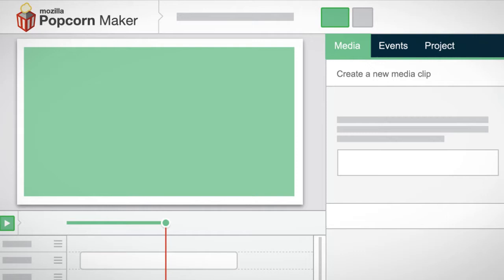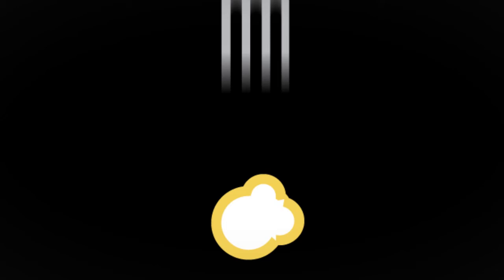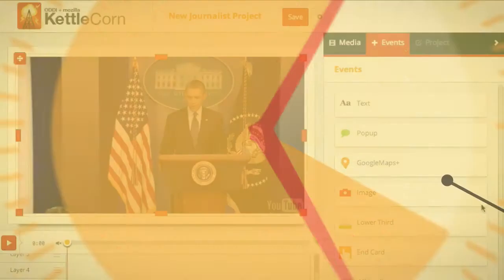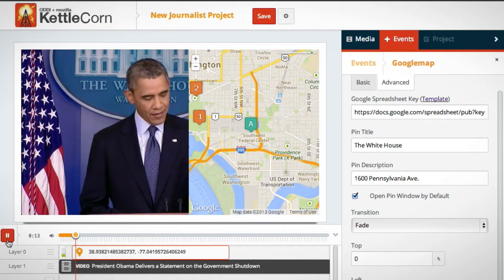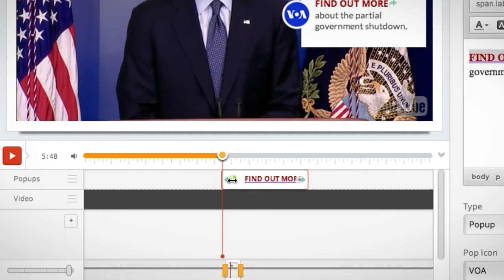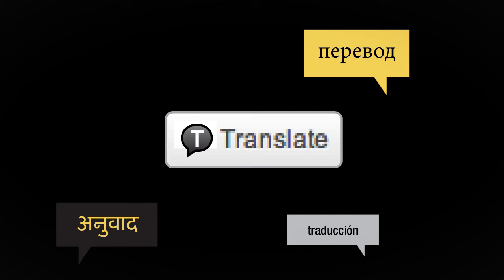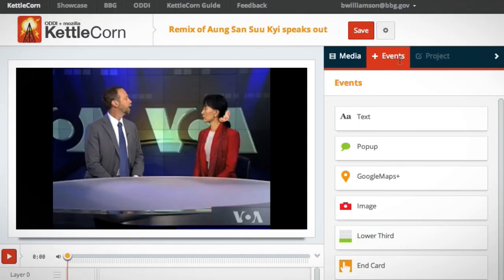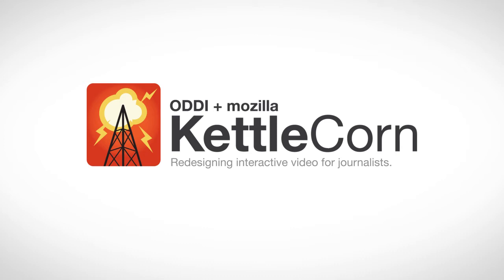KettleCorn: Redesigning interactive video for journalists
ODDI forked Mozilla's open source Popcorn Maker project to create a custom tool, tailor made for BBG journalists. We had three goals: 1) decrease the time to publish, 2) redesign the popups to make them work with more stories and 3) support cross language sharing by facilitating translation.